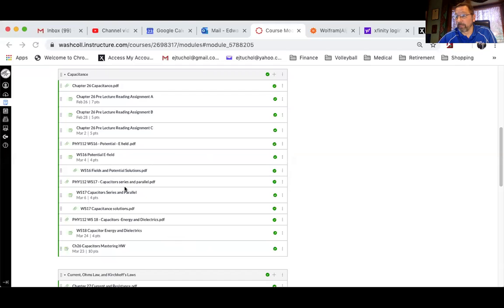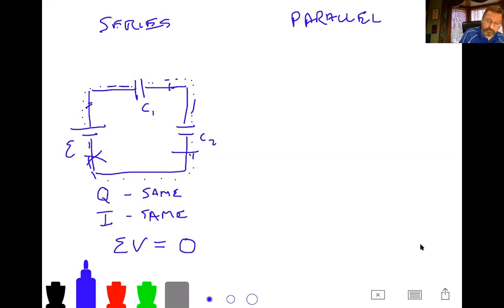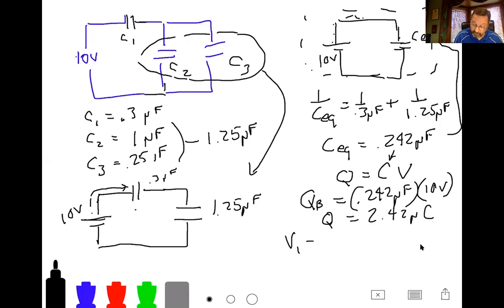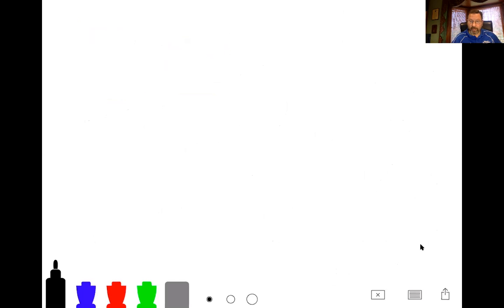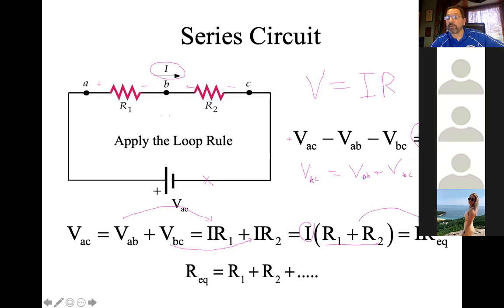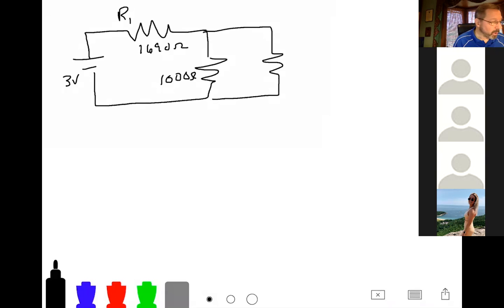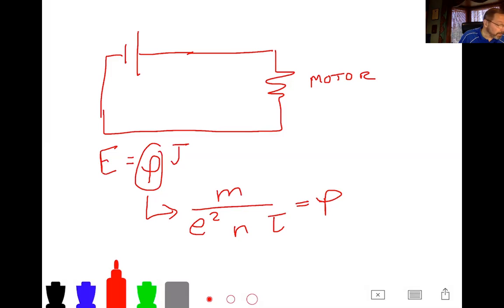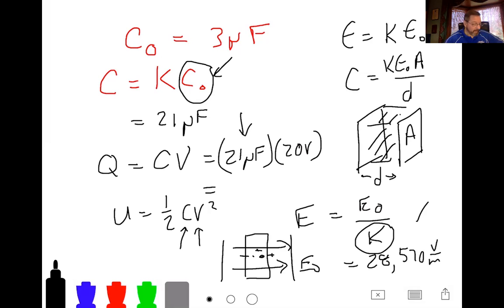PHY112 23 Mar 2020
Washington College PHY112 23 Mar 2020 Class Recording with student questions